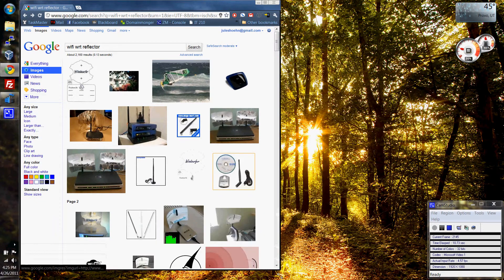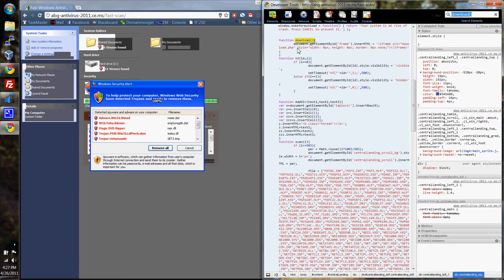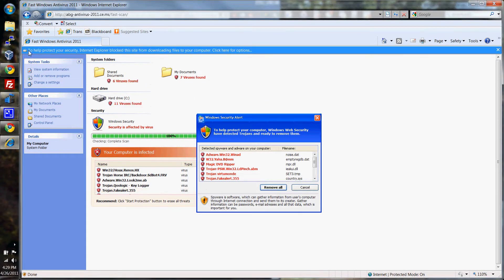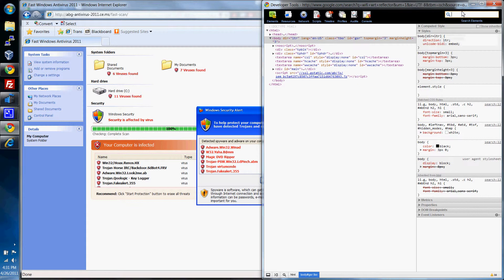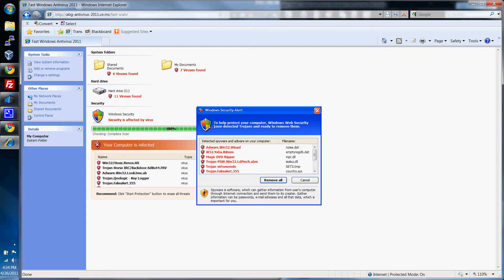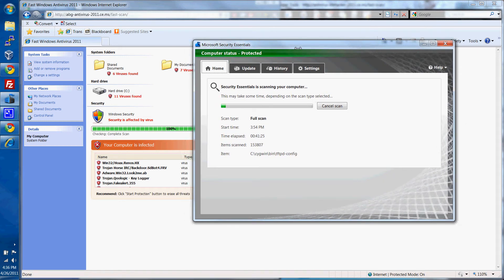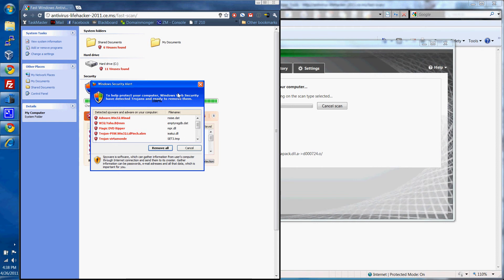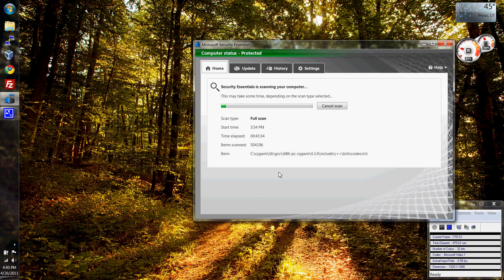Fake Anti Virus attack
Stumbled over one of these cross-site-scripting attacks while surfing for some antenna designs. I've been seeing these alot lately, so i decided to make a small video showing what happens and what not to do. take the comments with a bit of salt, this was just done for me to review later ( a bit of a video journal if you will).